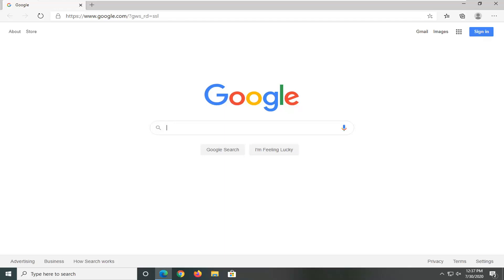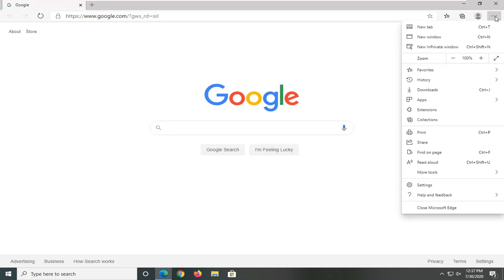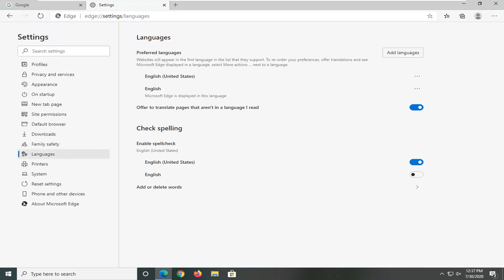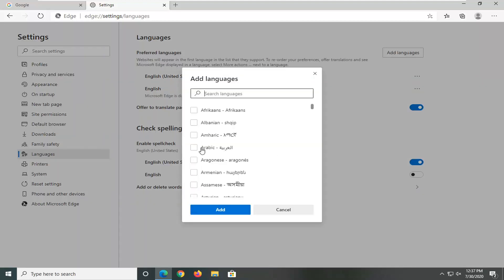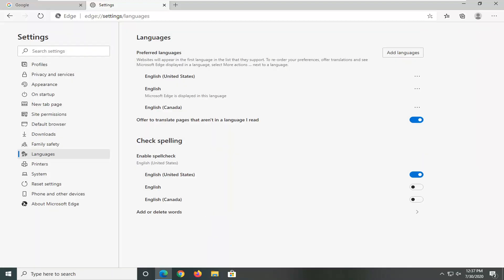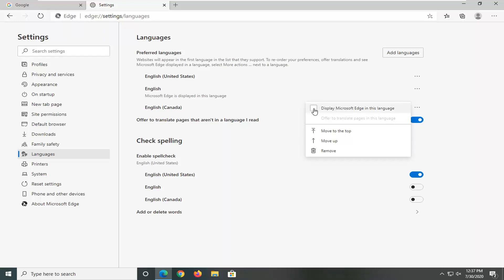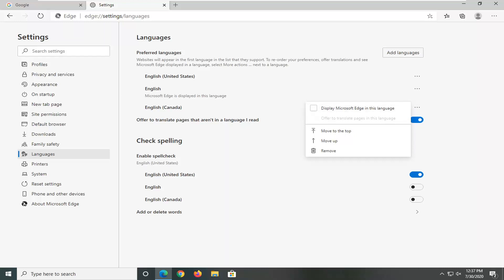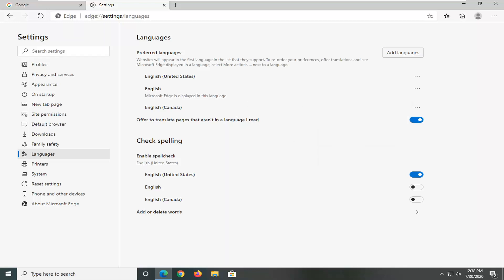How to Add or Remove Languages in Microsoft Edge [Tutorial]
Microsoft Edge has the option to add or change languages built into the Chromium-based browser. In this tutorial, we show you how to add or change your language.

On Windows 10, the new version of Microsoft Edge based on the Chromium engine developed by Google allows you to install additional languages to change the default display language across the experience (including for settings and messages) to match the language you understand. Also, the ability to add other language packages enables the browser to check spelling in multiple languages.

In this Windows 10 guide, we'll walk you through the steps to add new languages to the Chromium version of Microsoft Edge. Also, we'll outline the steps to change the language of the browser, and manage other settings, such as content translation and spell checking.

By default, the language of a Microsoft Edge browser is regional; wherever you are in the world, your browser will display the language that is primarily spoken there. However, some people speak one or more languages in addition to their native language and prefer one or the other. To change the default language displayed in an Internet browser, make a selection from the list below and follow the instructions.